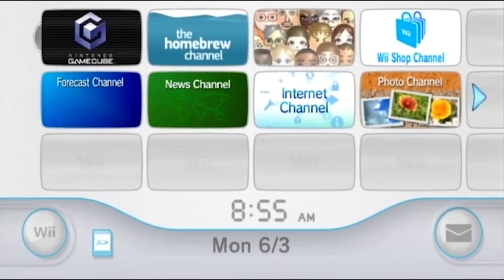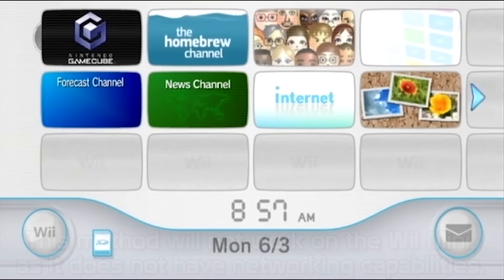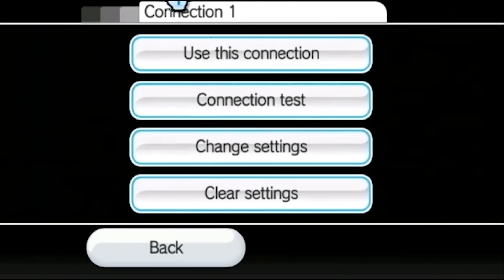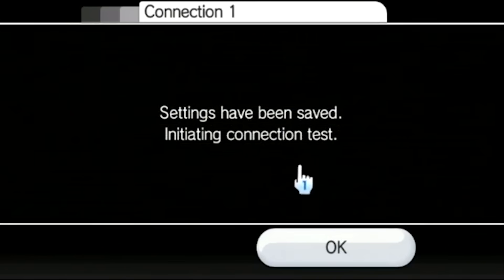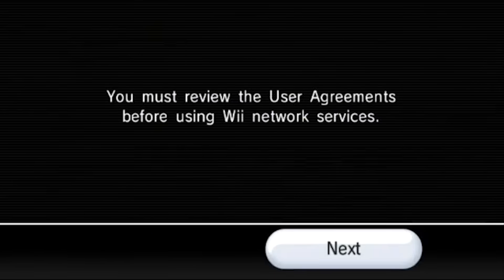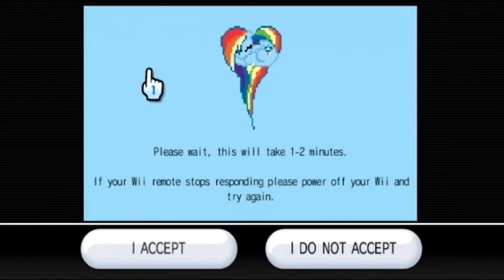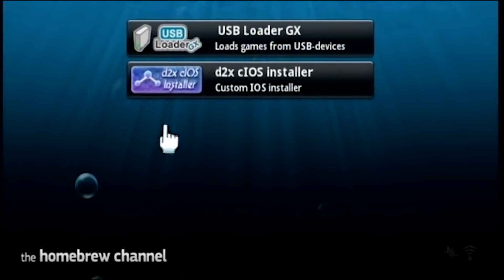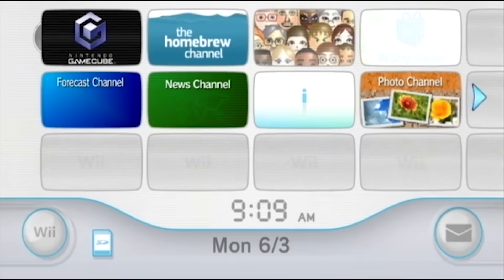Homebrew the Nintendo Wii WITHOUT an SD Card or the Internet Channel! (str2hax Tutorial)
No SD Card? No Internet Channel? No problem! Today's tutorial video showcases a new method of Homebrewing the Nintendo Wii by using the str2hax exploit by Fullmetal5. This method only requires an internet connection, as it uses a custom DNS server to load the HackMii Installer though the Wii's EULA page.